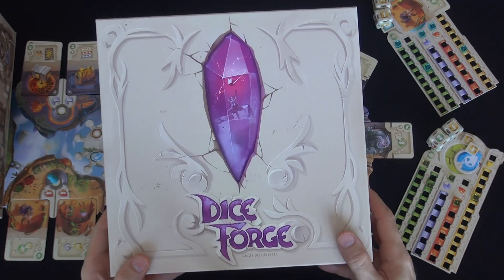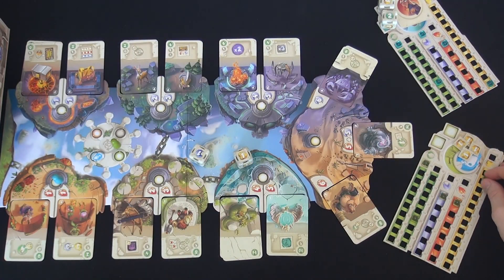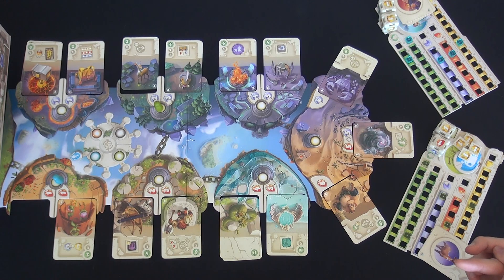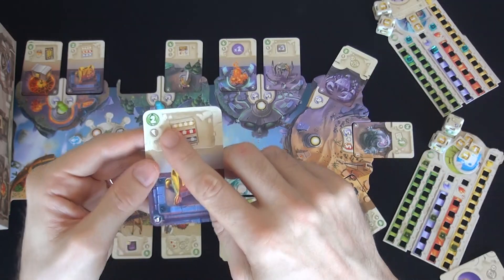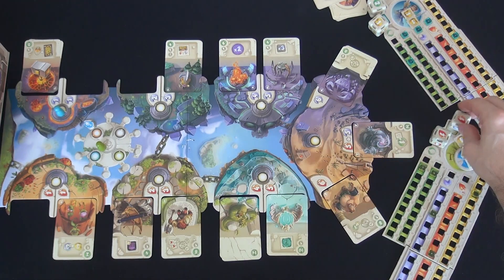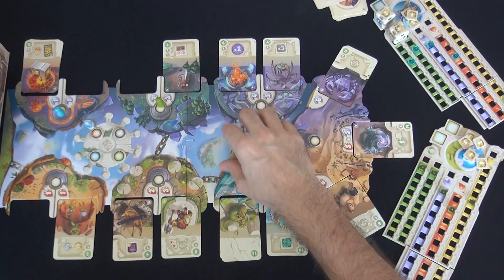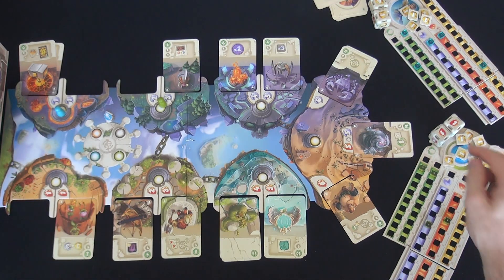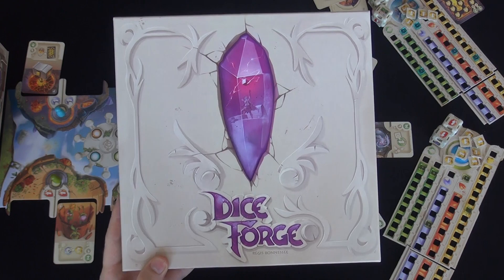Dice Forge Extended Gameplay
A video outlining gameplay for the boardgame Dice Forge.